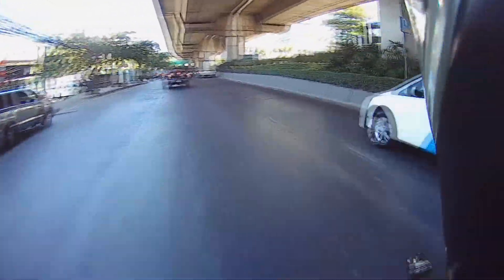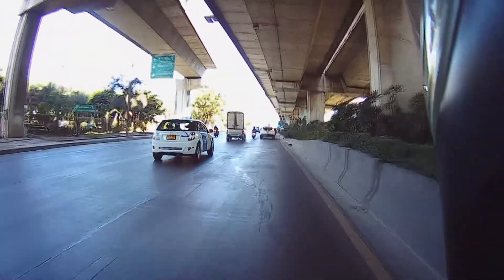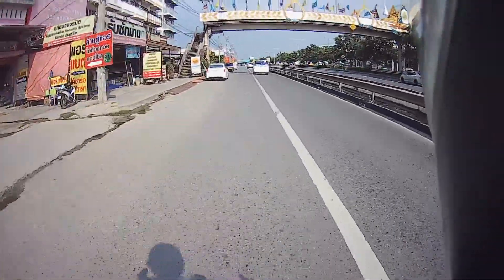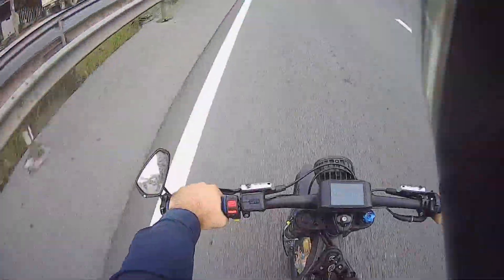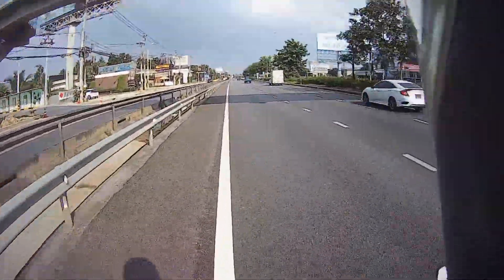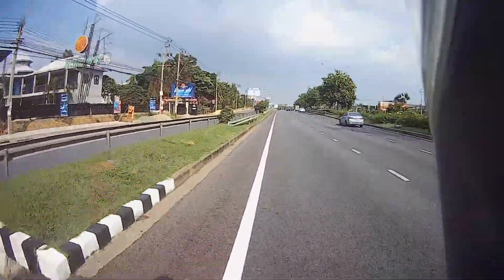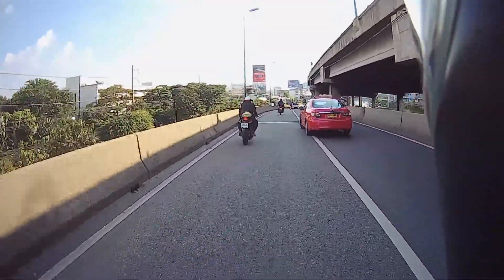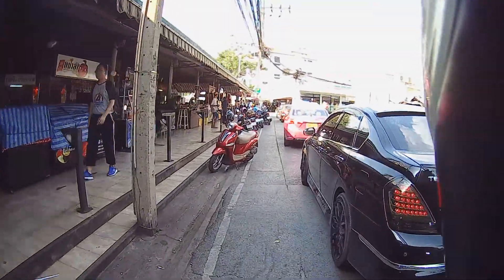Surron ASI Eco Mode Commute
Changed my tactics and tried my custom eco mode. it goes 70kph and doesnt overheat the battery! perfect!